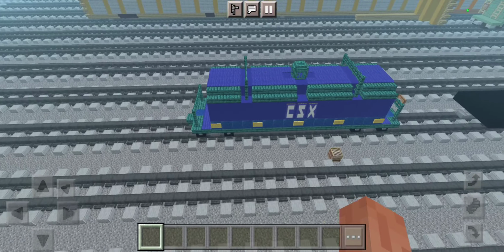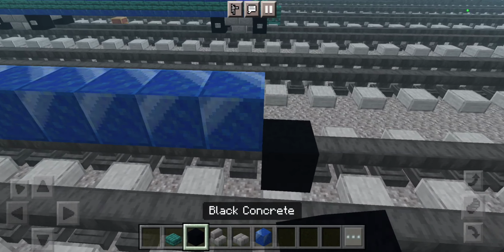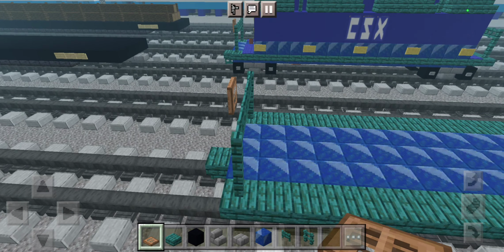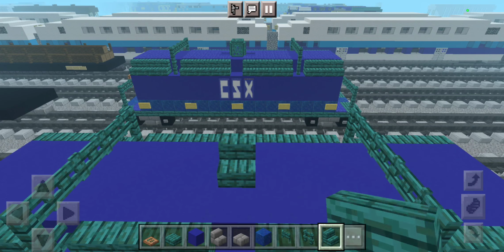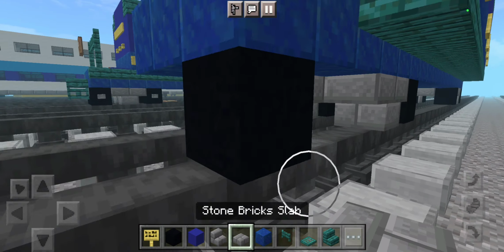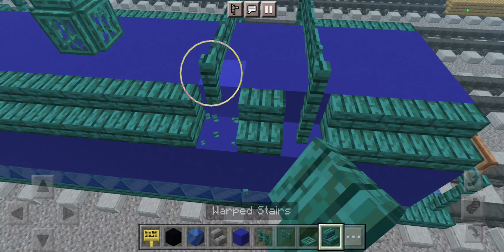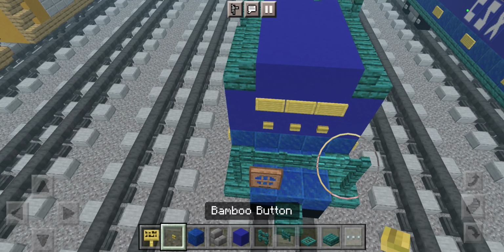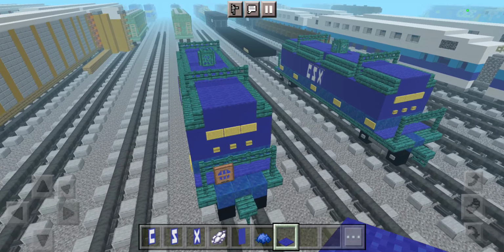New 2023 CSX Coil Car Minecrafter's Tutorial